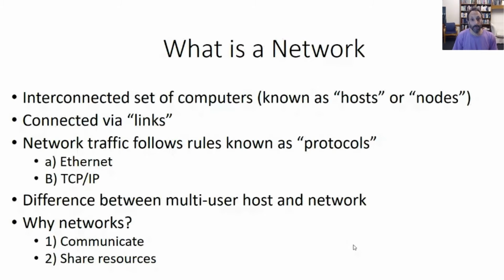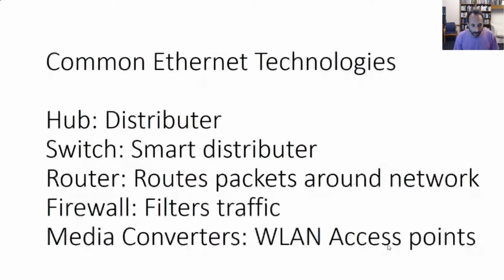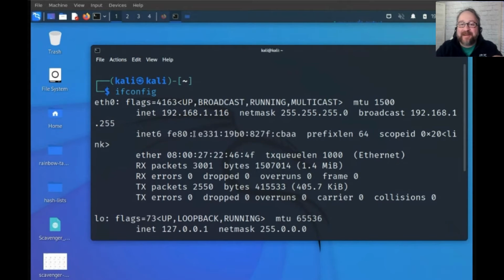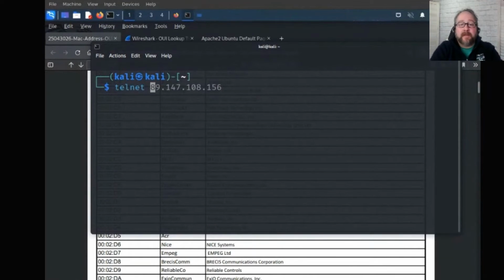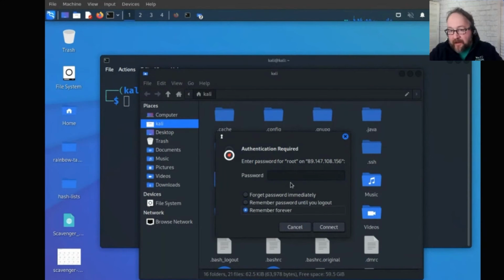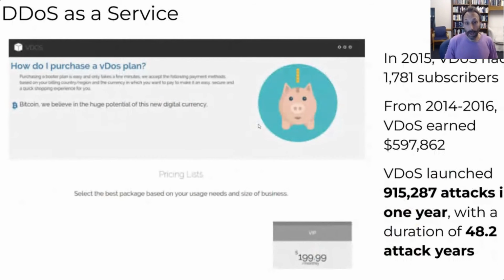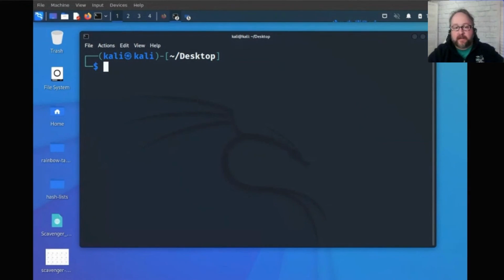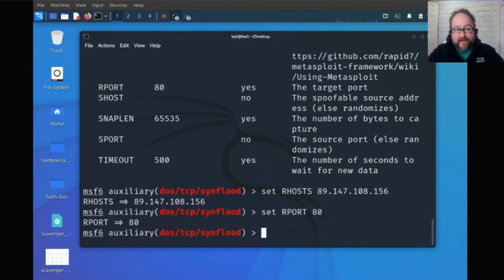Hacking and Cybersecurity: Class 5, Networking I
This is the fifth class of Lawfare's live course on hacking and cyber security. Scott Shapiro of the Yale Law School and Sean O'Brien of the Yale Privacy Lab discuss networks, applications of Linux, DDOS attacks, and more.